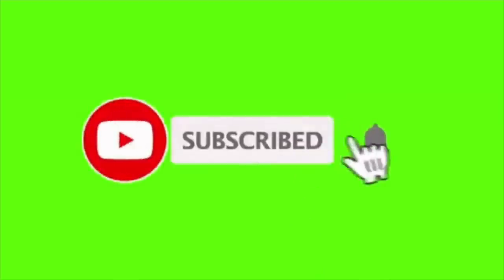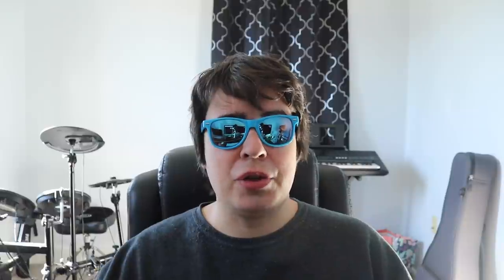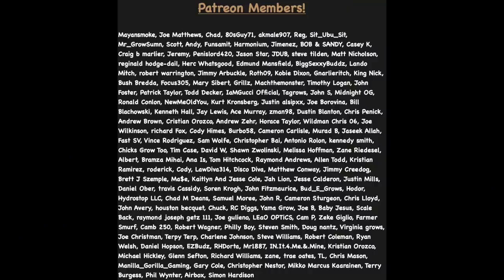HERE’S WHAT YOU NEED TO KNOW SO YOU DON’T SCREW UP!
In this video, we’re going over nutrients and slow release dry amendments to help you with your indoor grow or outdoor garden to give you the biggest yields and have a big harvest in this beginner step by step tutorial guide.

420 Makes MUSIC! Check It Out 👉🏻

Equipment I  Use:

Canon SL2 DSLR

Rode Videomic Pro

GoPro 9 Black Edition